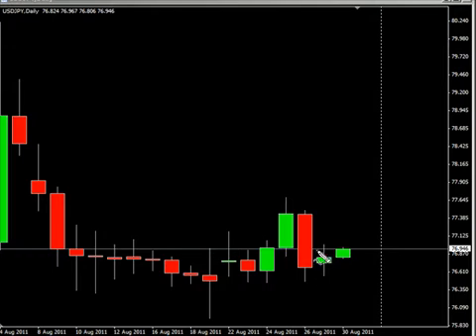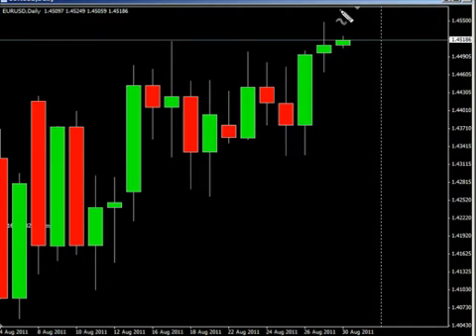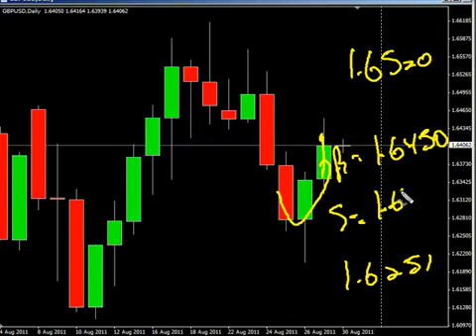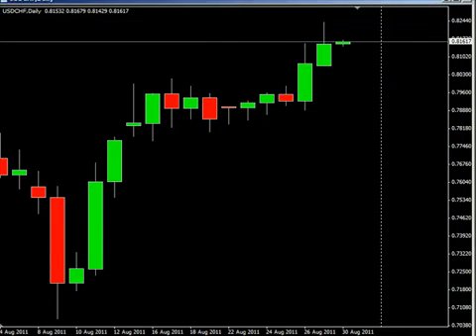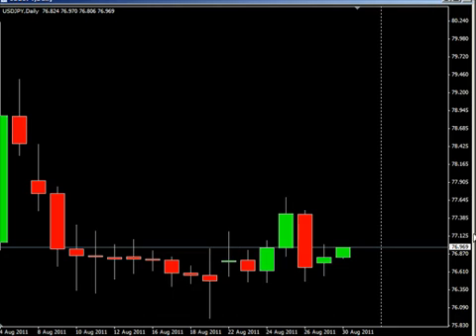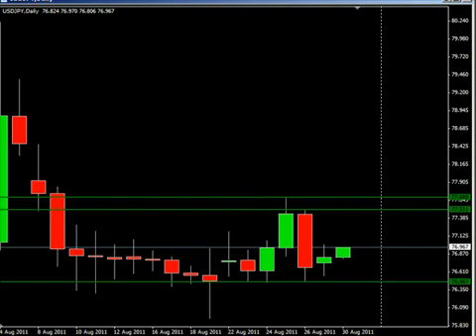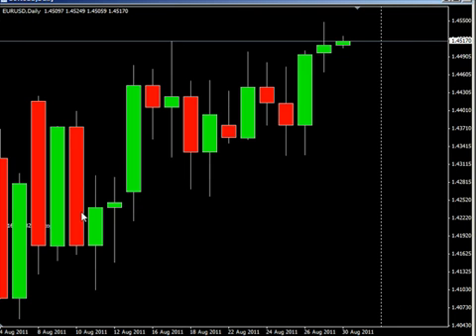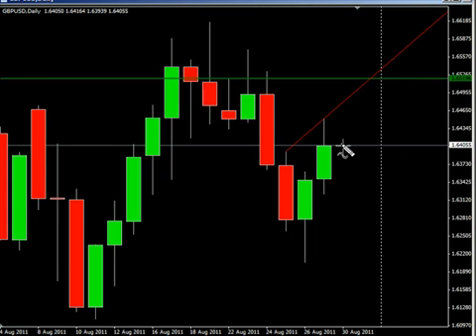Pound trade...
We have a trade in the GBP/USD. Take a look at the video to learn more...